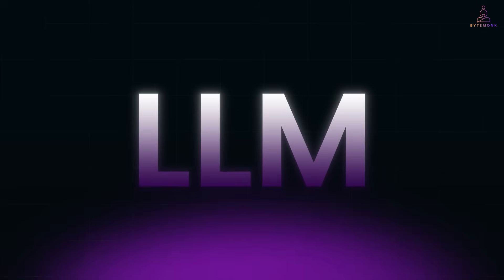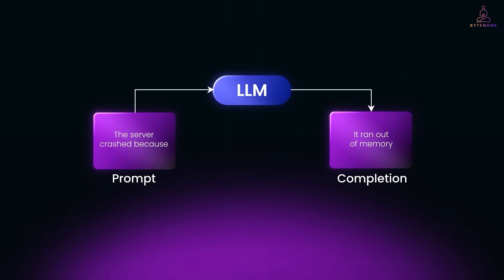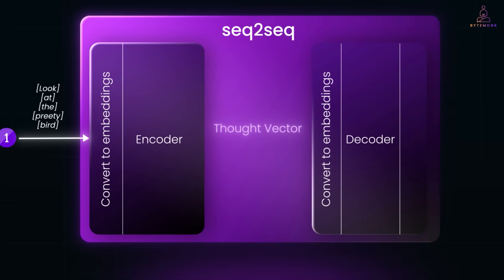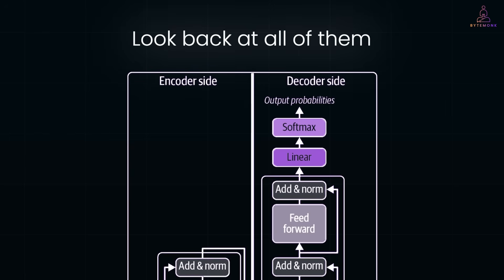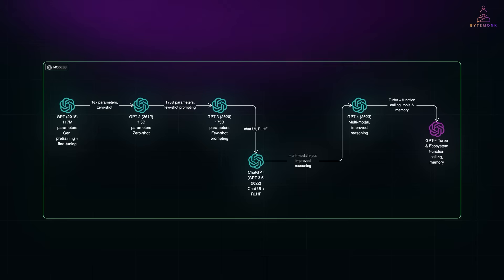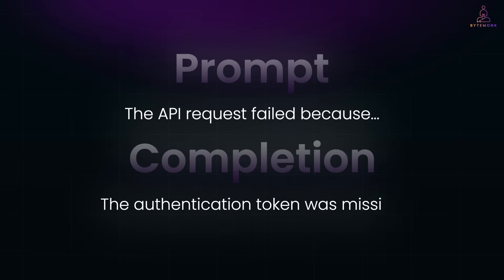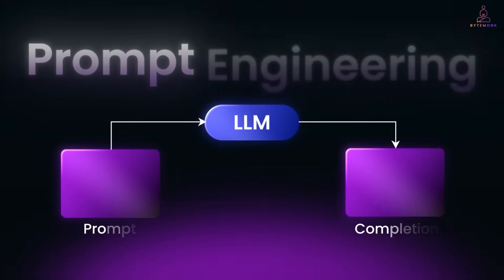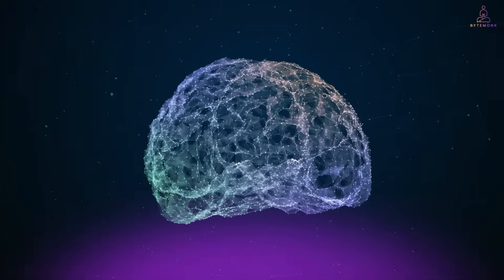How LLMs Work & Why Prompt Engineering Matters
Prompt engineering isn’t about tricks — it’s about understanding how large language models (LLMs) actually work.

In this first part of the series, we unpack the evolution of LLMs — from Seq2Seq to Transformers — and explain how models generate responses, why prompting replaced fine-tuning, and what it means to design prompts that shape output reliably. We also touch on the system design behind prompt-driven workflows, memory injection, and multi-modal prompts — setting the stage for building real-world AI applications.This is where solid architecture meets practical AI.

📌 Timestamps
0:00 – Intro: Why Prompt Engineering Matters
1:05 – What Is a Language Model Really Doing?
1:46 – Early Models: Seq2Seq and Thought Vectors
2:28 – Bottlenecks in Seq2Seq (and Why It Failed)
3:56 – Attention Mechanism and “Attention Is All You Need”
4:50 – Birth of Transformers (Parallelism, Power, Limitations)
5:39 – Enter GPT: From Fine-Tuning to Prompting
6:49 – Prompts vs Completions: The Heart of LLMs
8:20 – Predicting Continuations with Real-World Patterns
8:32 – Prompt Engineering as a System, Not Just a Prompt
9:04 – Levels of Prompting: Context, Memory, Tools